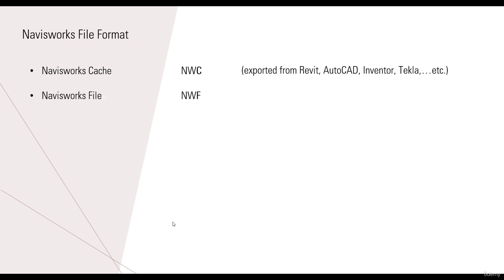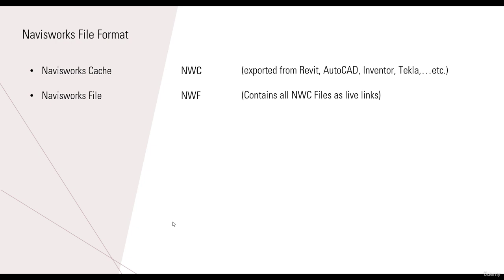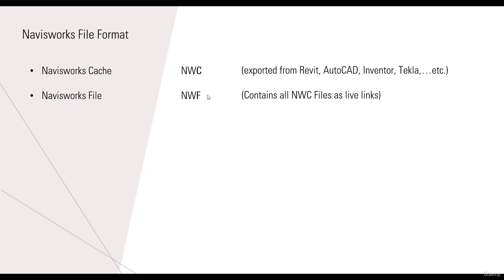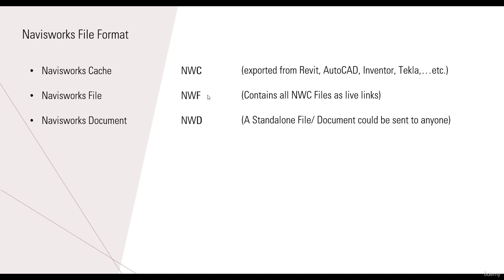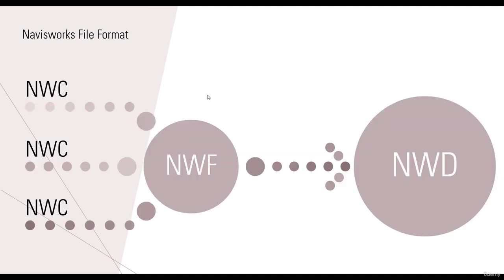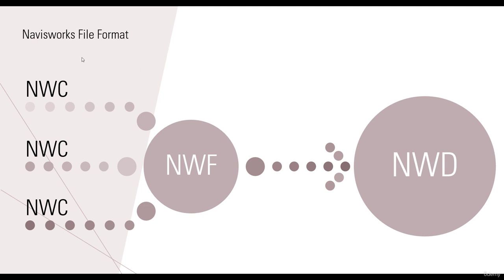11 Navisworks File Formats